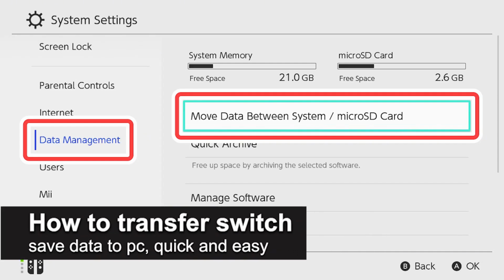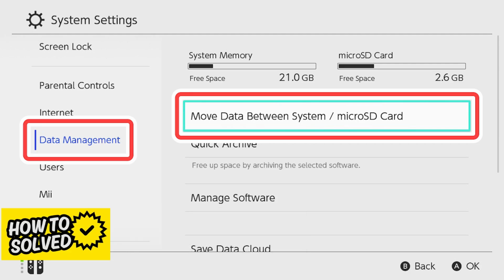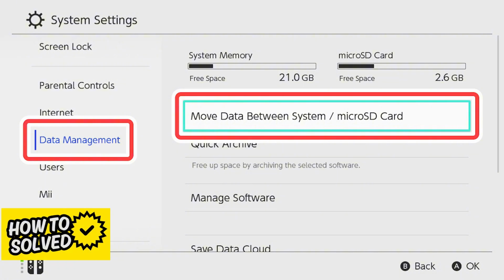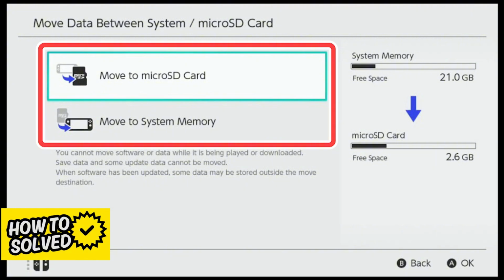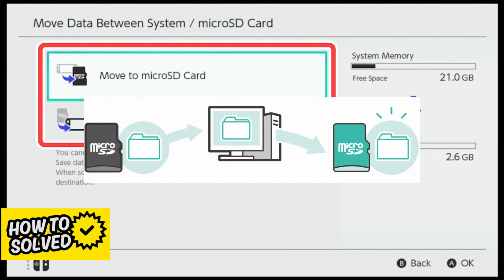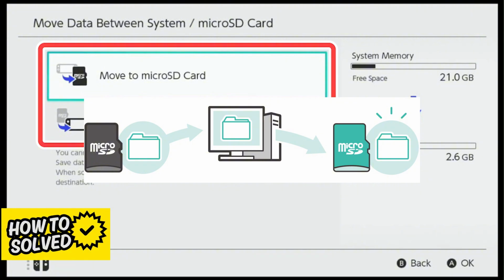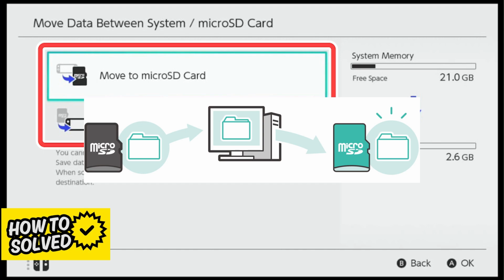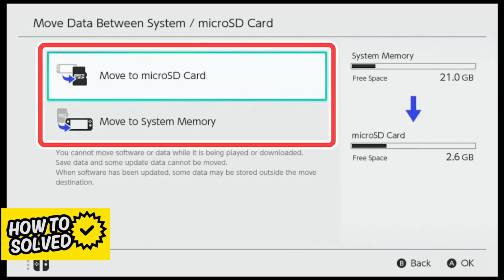[Easy Guide] Back Up Nintendo Switch Save Data to PC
In this video I will show you [Easy Guide] Back Up Nintendo Switch Save Data to PC